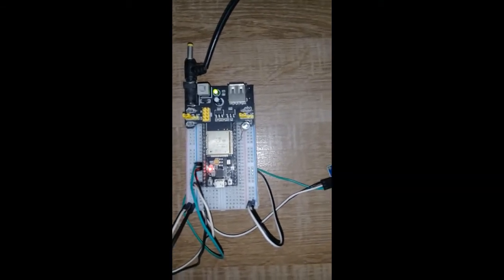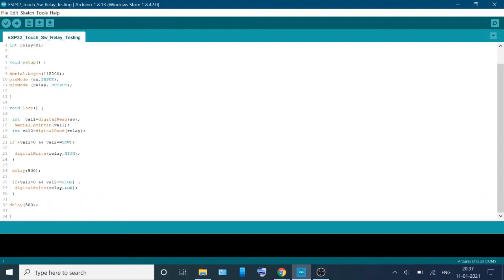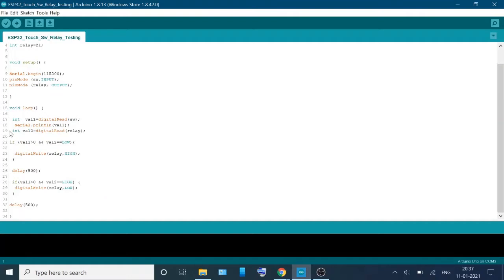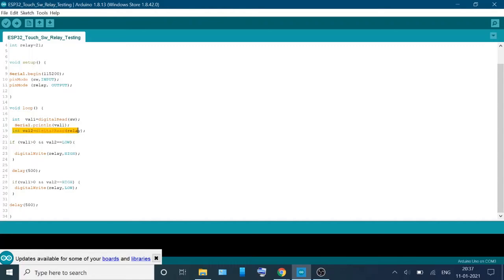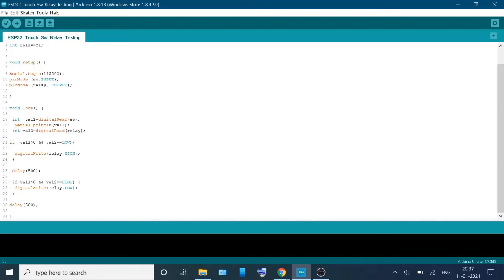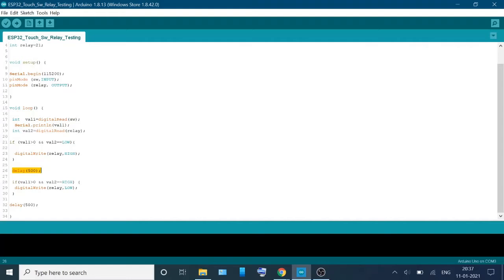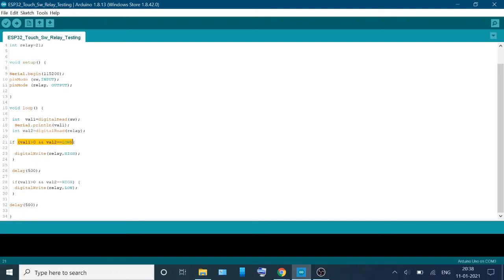On Off Application with ESP32 and TTP223 Part2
This Video is in continuation to part1 of ESP32-TTP223 interface. In this video you will watch how to use TTP223 as On-Off  Switch for home appliances. For wiring diagram, please watch the Part1.